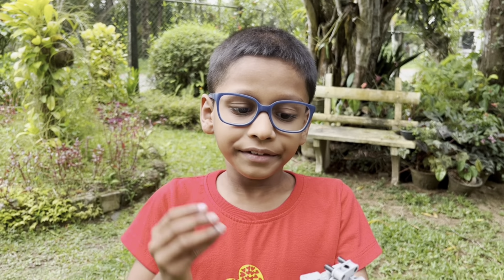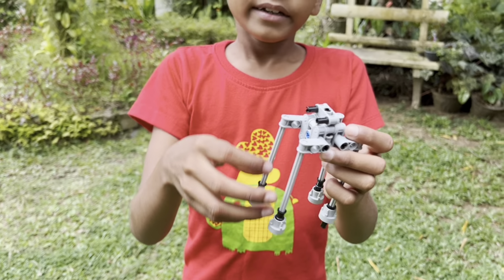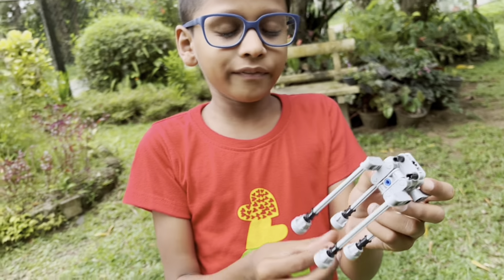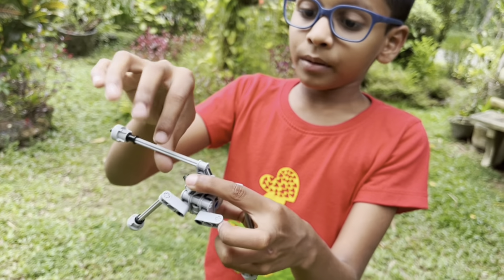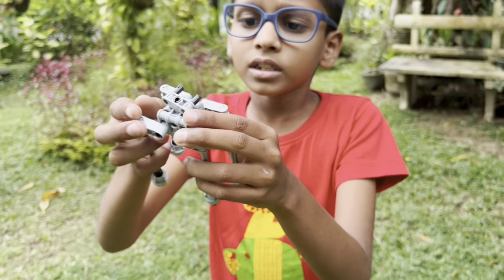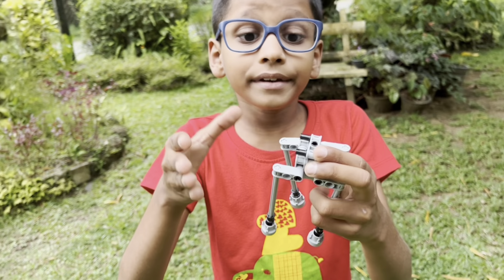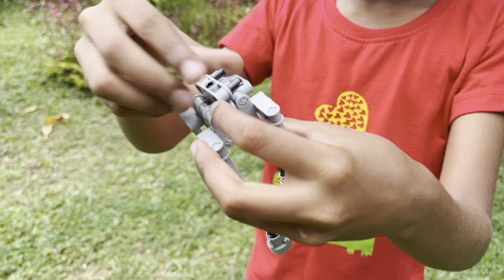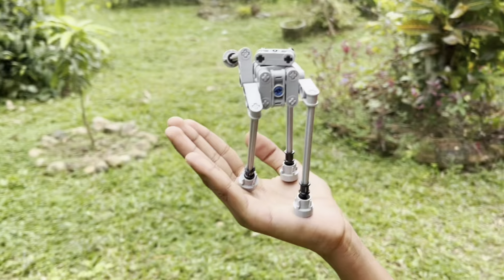Check my Four Legged Robot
This is called the “Four Legged Robot” made from brick toys. Yes, it has four long legs and it can also walk. This robot is also a part of the video of my “Big Feet”. This robot brick toy has rotating eyes. This video will be a good educational one to learn about robotics. Because, this shows the parts of a robot. Well, this one can’t transform. This robot is the best and act as the villain for my Big Feet robot😱. Watch the video and o learn the instructions to build this. Thia one has Boosters too.

Videos of my robot “Big Feet”

Watch the introduction to my channel

~About~

✨🌈Welcome to Yugeeth Blocks...! 🌈✨

A place with imagination and creativity. See the amazing crafts I have made with brick toys and blocks. If you are passionate about brick toys, this is the place where you will find some cool ideas. Age is not a limitation to have a passion. Watch the amazing creations I have made. Enjoy your leisure time and be crazy with building blocks, bricks and legos.

A new toy with every creation. WOOW. Why buy toys, when you can build them...! You can build anything.

Are you up for the challenge..? Grab your building blocks and build with me. Enjoy the creativity and challenge. Come, build with me.

Enjoy & spend time with your family & kids.
New ways to spend your leisure time.
Accept the challenge, build with me.
Open your imagination.
Encourage creativity.

Your little ones will love this